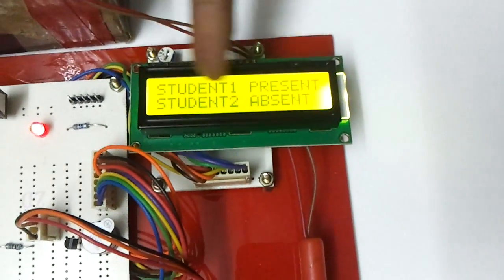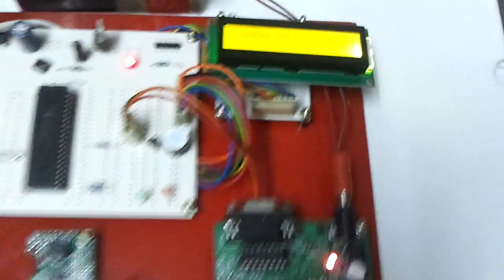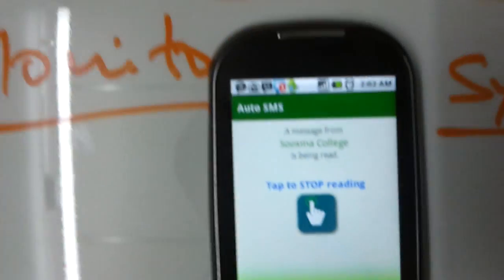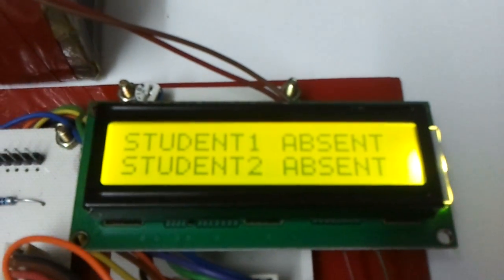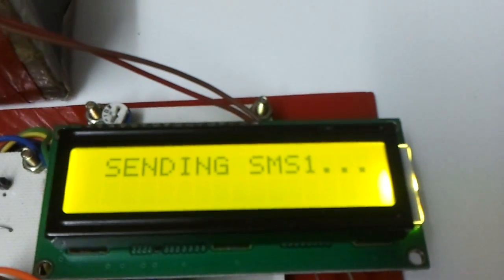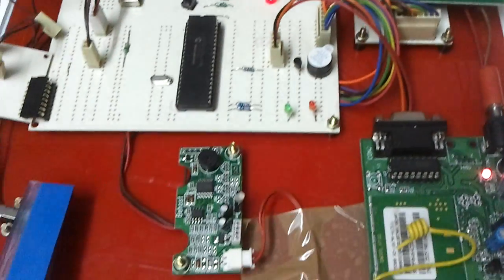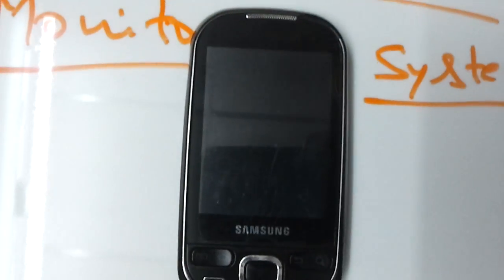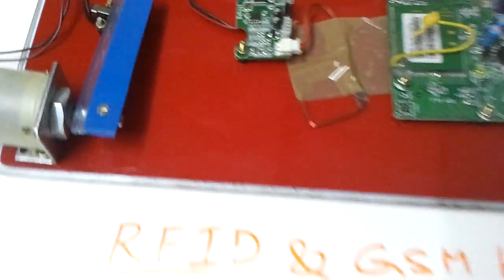RFID and GSM based Student Attendance Monitoring System (8000/-)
Hyderabad, India.

RFID and GSM (SMS) based Student Attendance Monitoring system by Sooxma Technologies.
  This project is very helpful for Parents to monitor their children.

The major building blocks of this project are:

  1. RFID Reader
  2. GSM modem
  3. DC Geared Motor for Door Control
  4. LCD Display
  5. Buzzer
  6. PIC Microcontroller Board
  7. Regulated Power supply